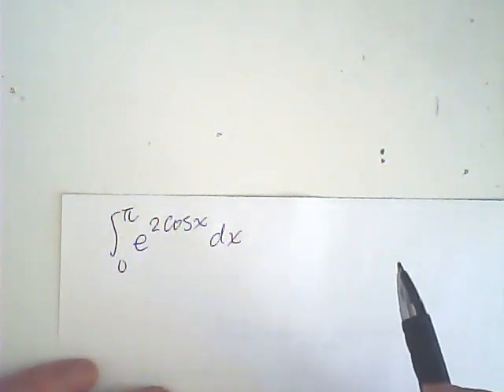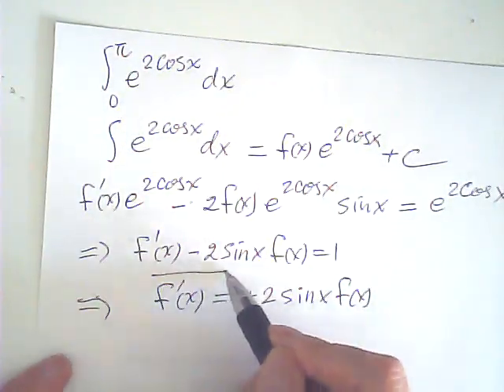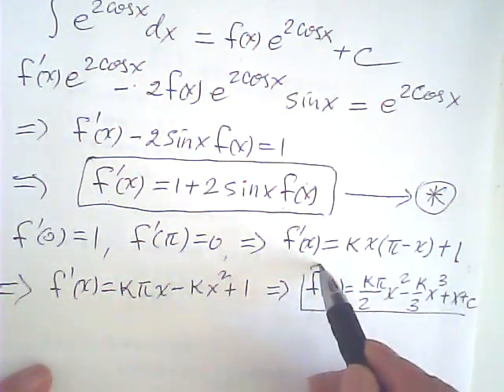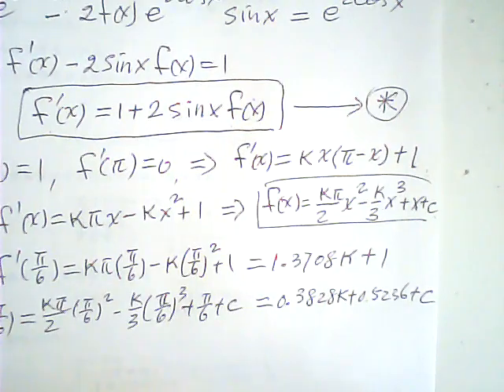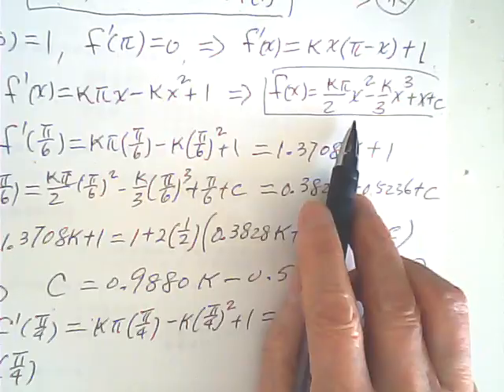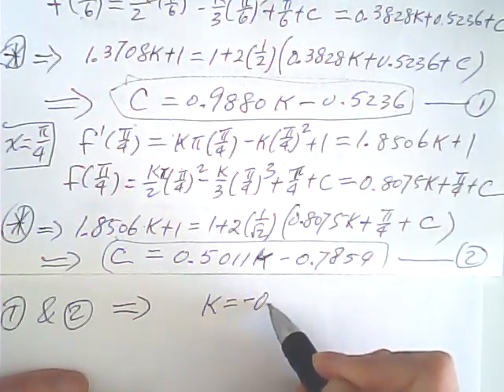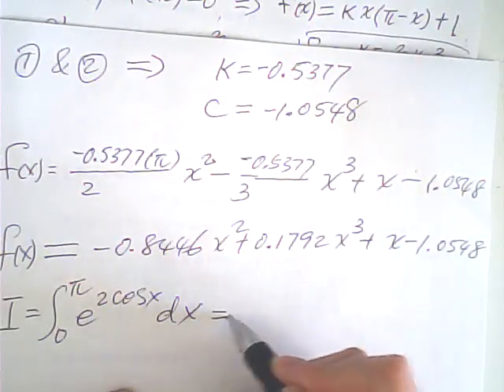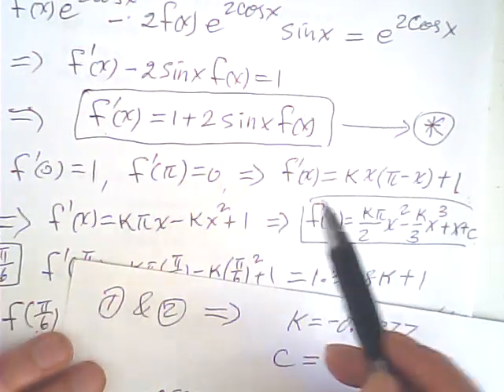an interesting integral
error correction 3.42:  f'(𝜋)=1